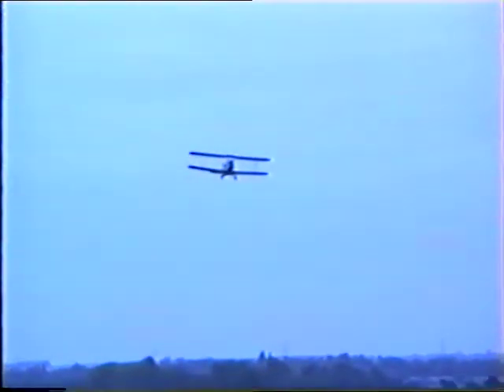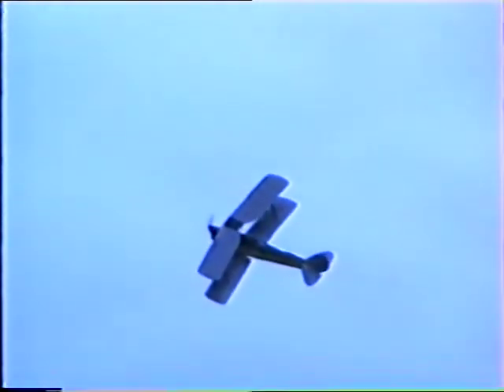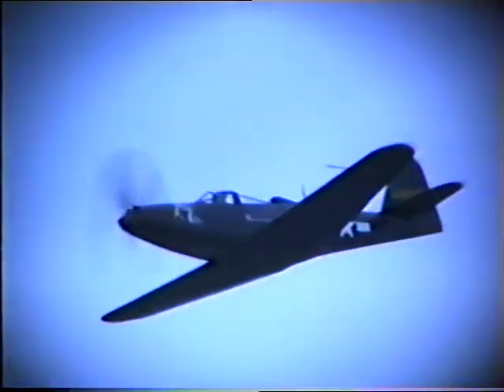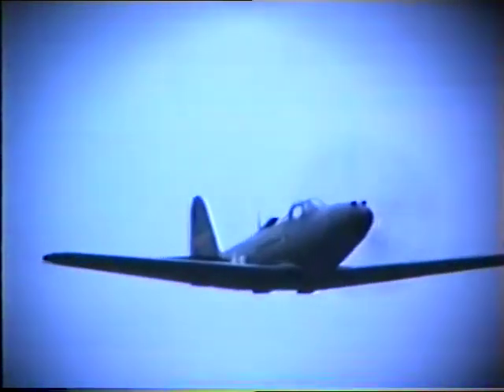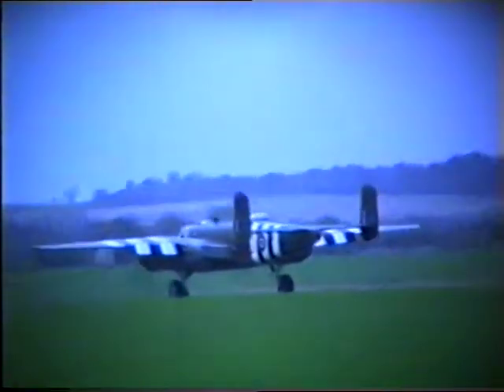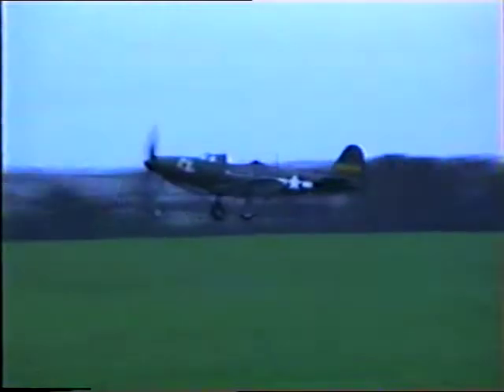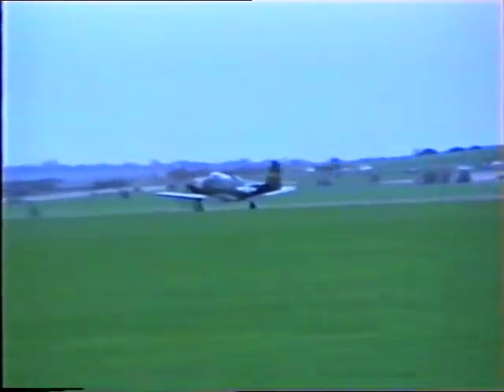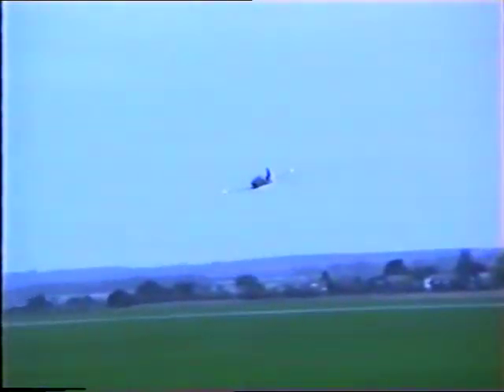Duxford Autumn Airshow 1994 Part 2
Great Air Show